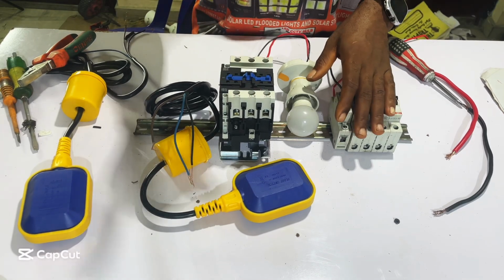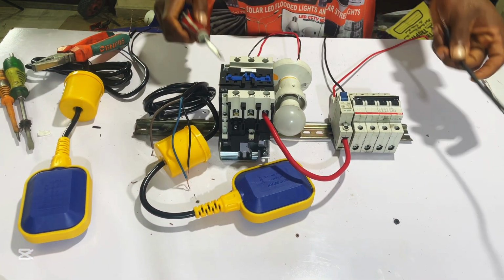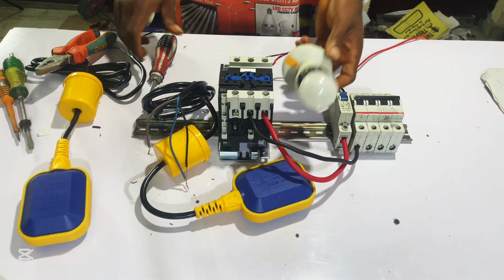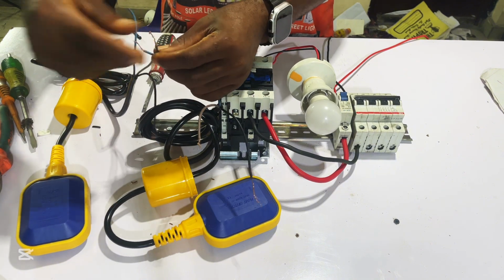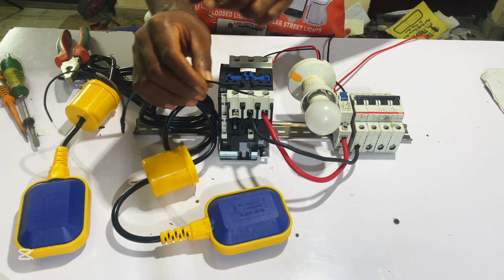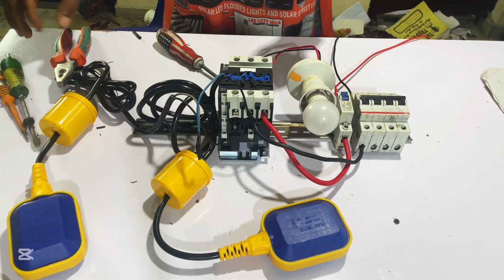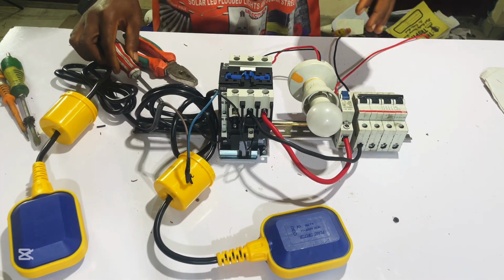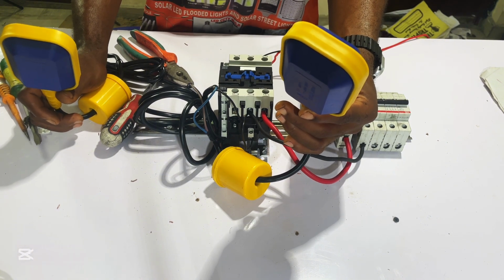2 float switch connection for water level controller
Learn how to wire two float switches for automatic water level control in this step-by-step tutorial!
In this video, am going to show you how to connect a high and low-level float switch to control a pump or valve. This setup is ideal for sump pumps, overhead tanks, or any water level automation system. Whether you’re a beginner or a DIY enthusiast, this guide will help you understand float switch wiring with ease.

What you’ll learn:
 • How float switches work
 • how to wire 2 float switches